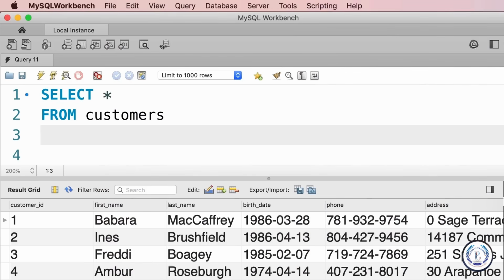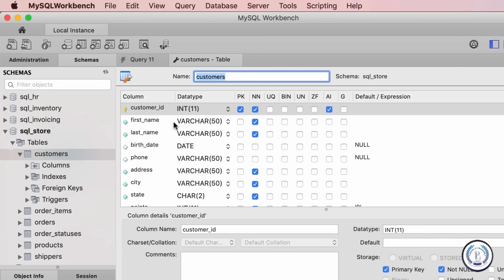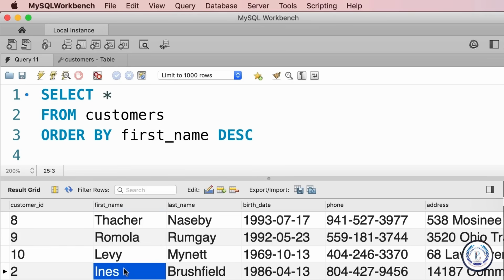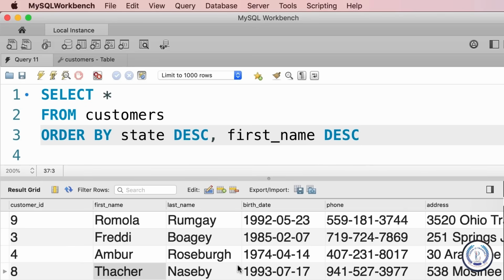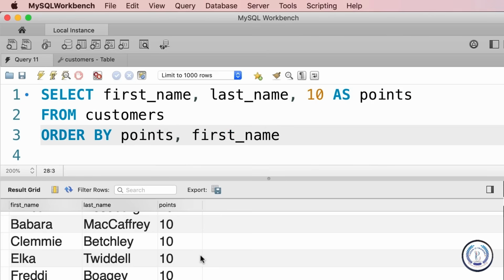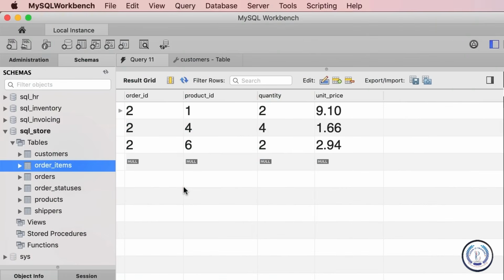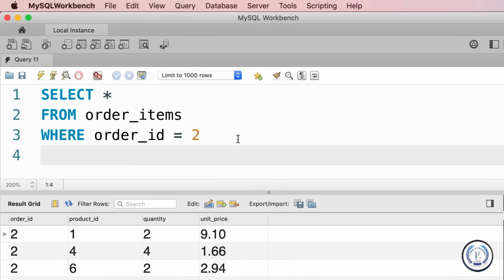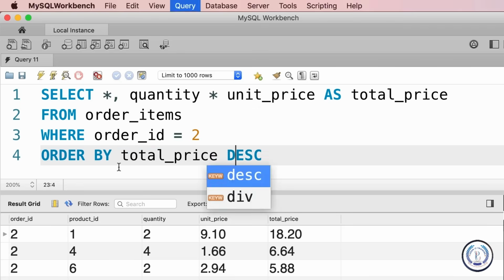13 - The ORDER BY Operator (sql)